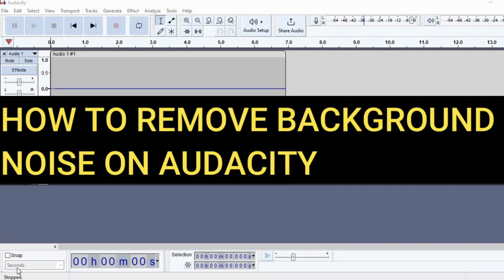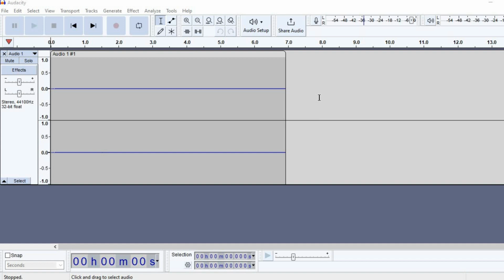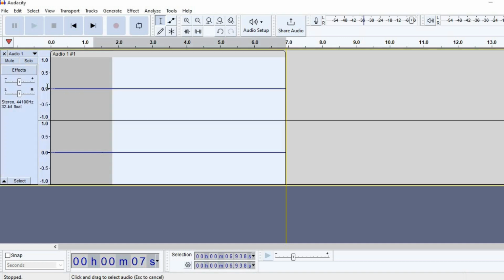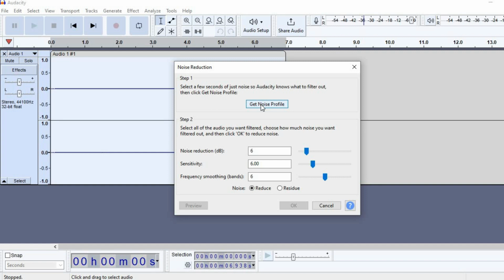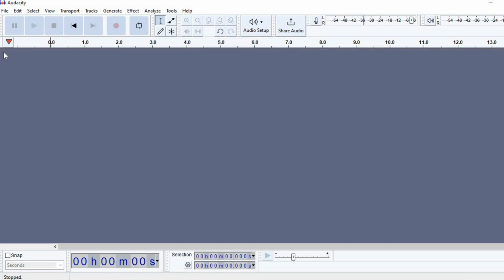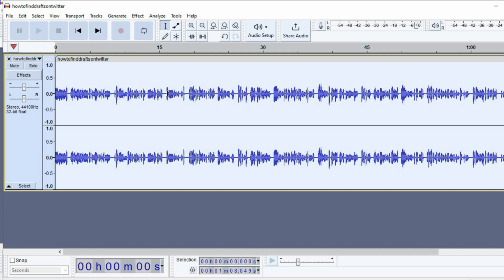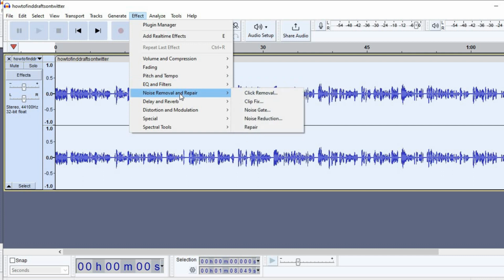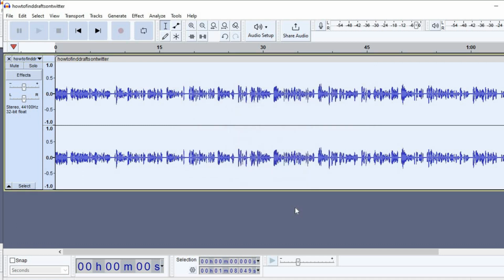HOW TO REMOVE BACKGROUND NOISE ON AUDACITY